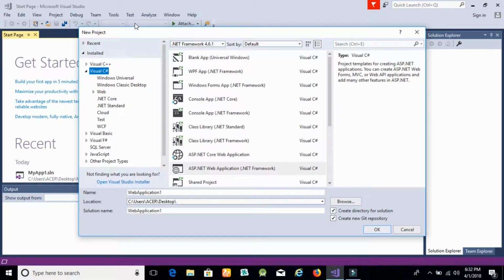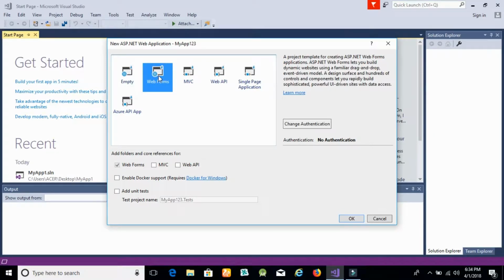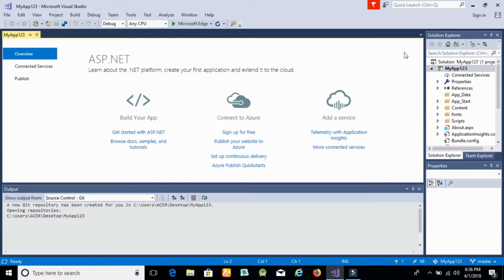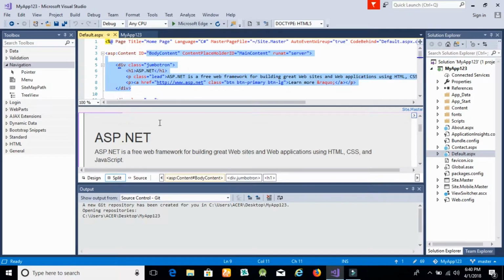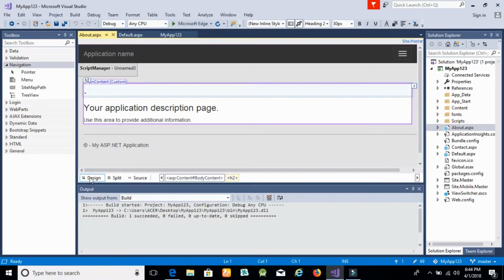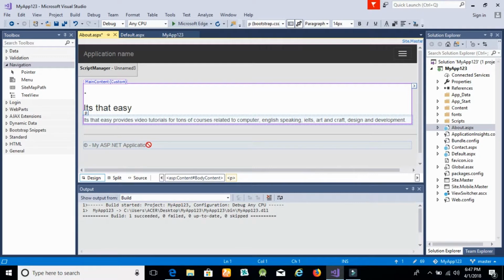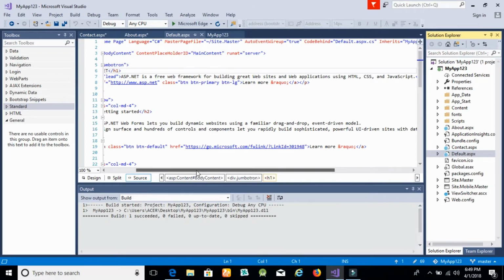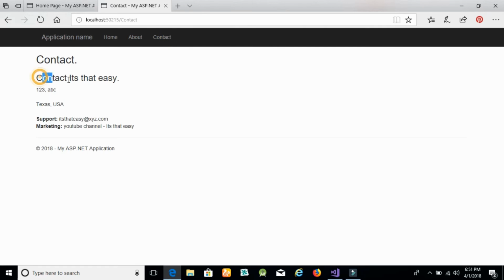HOW TO START A PROJECT IN VISUAL STUDIO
Quick and easy way to make a website in 30 minutes using visual studio 2017 community version. ITS THAT EASY.

*I really appreciate your Subscription to 'Its that easy'.